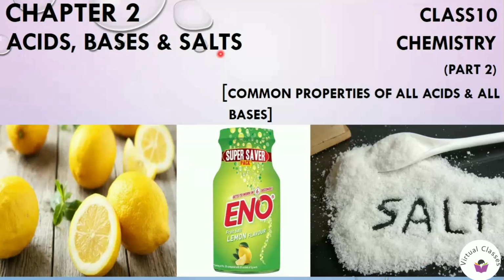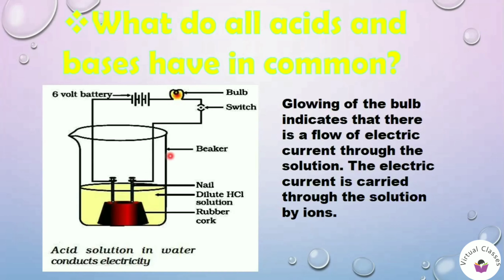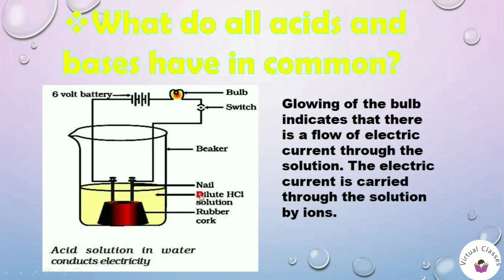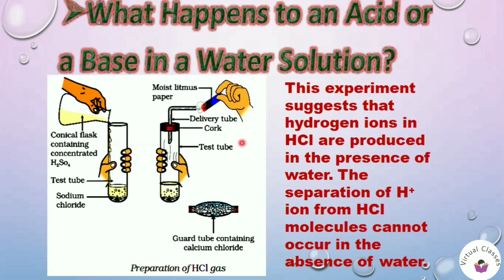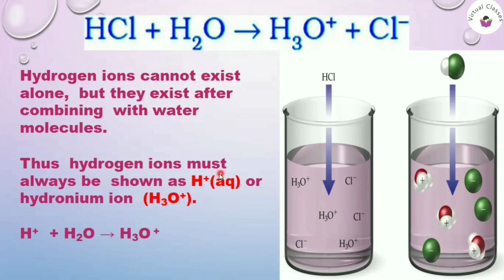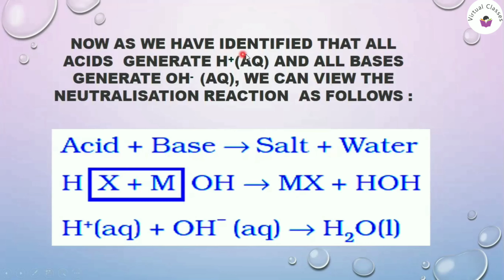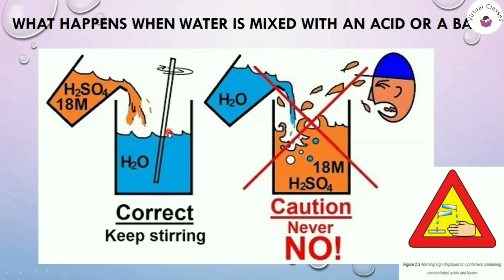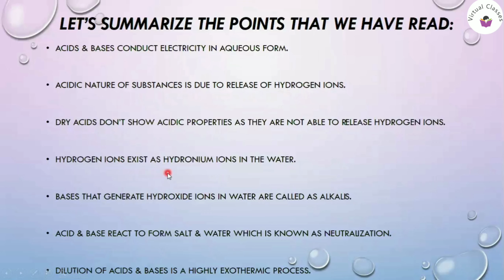Class- X Chemistry Ch-2 Acids, Bases and Salts (Part-2) | By Supriya Mishra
Tutor- Supriya Mishra
Class- X
Subject- Chemistry
Chapter- 2(Acids, Bases and Salts)
Part-2

Virtual Classes, CBSE, NCERT, Science, Supriya Mishra